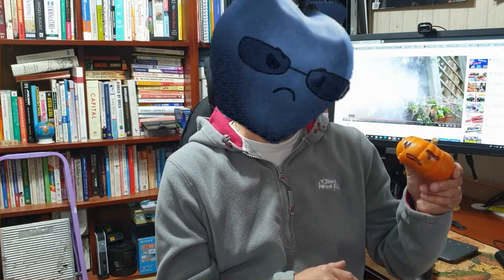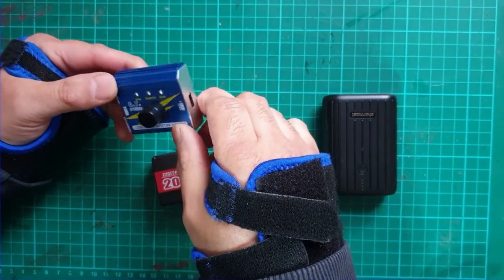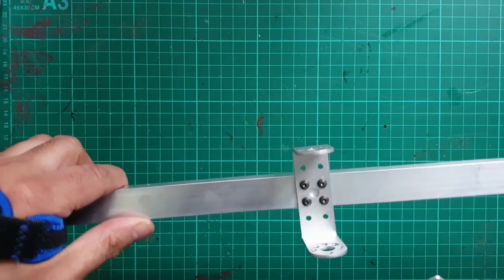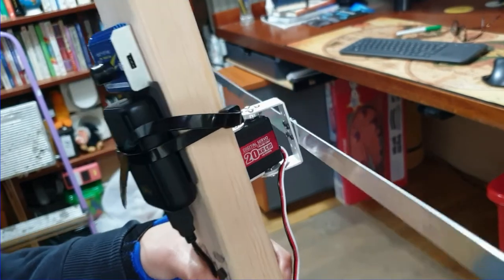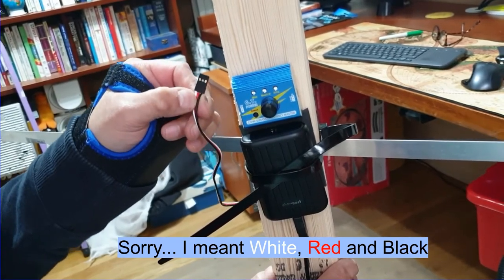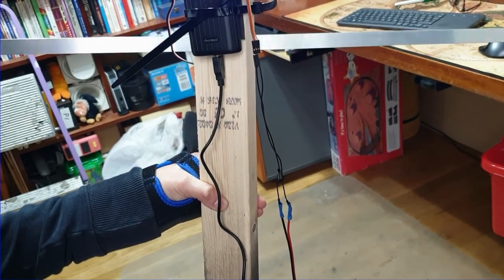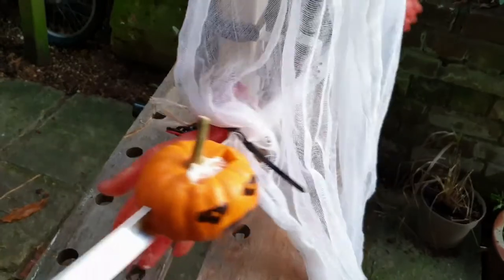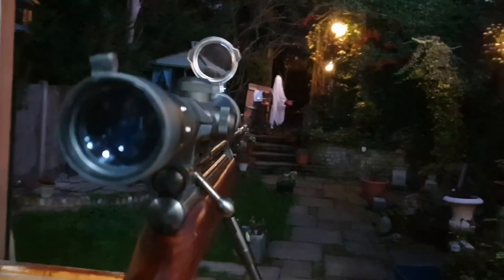DIY Moving Airgun🔫 Targets - Firebird AR40 💥 LD20MG Servo.